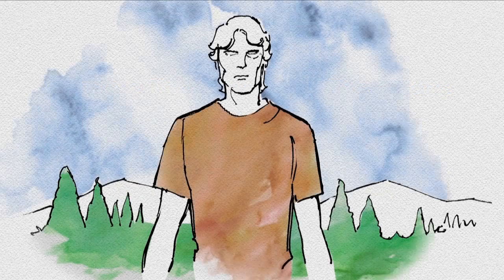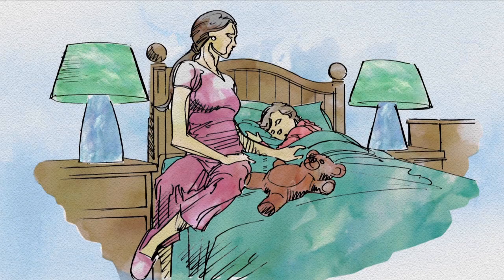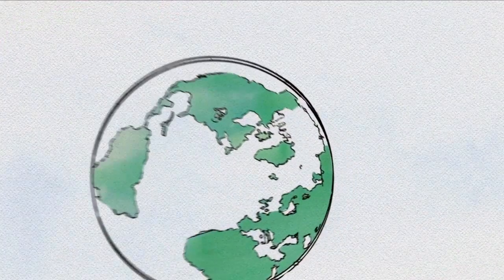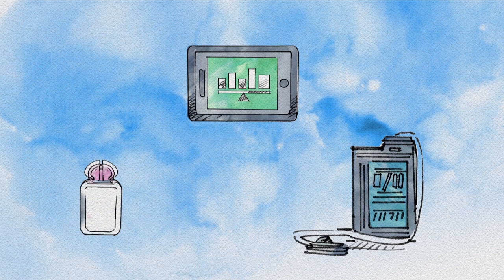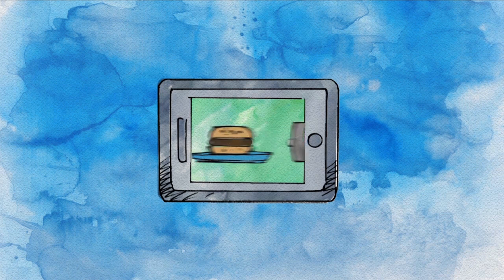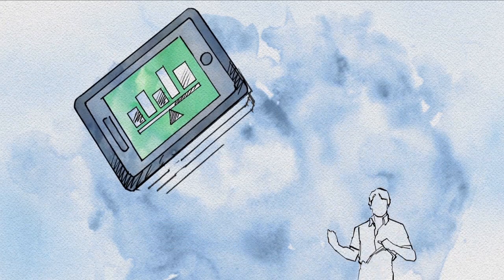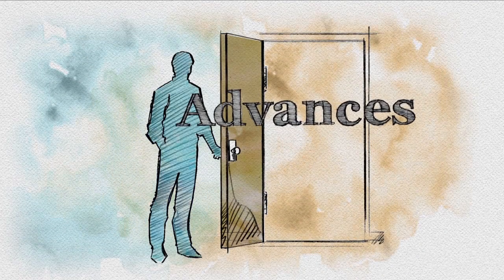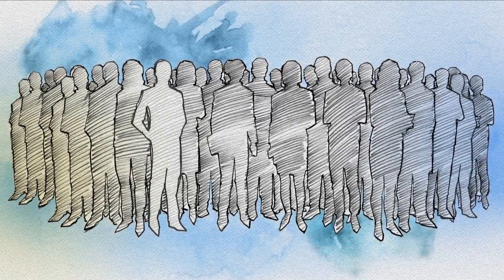JDRF: Artificial Pancreas Project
Type 1 diabetes (T1D) needs to be managed morning, noon and night. That's why JDRF is currently testing an artificial pancreas system that will help manage the day-to-day nuisances of T1D such as exercise, eating and sleeping. The artificial pancreas isn't actually an organ, it's a system that allows insulin pumps and continuous glucose monitors to talk to each other wirelessly and dispense insulin automatically to ensure that the wearer's levels are where they want them to be.